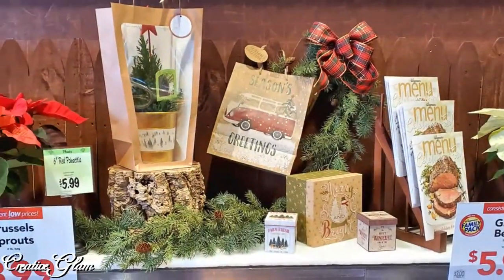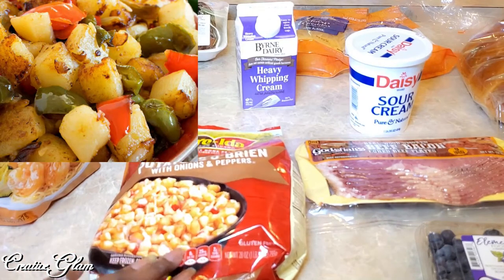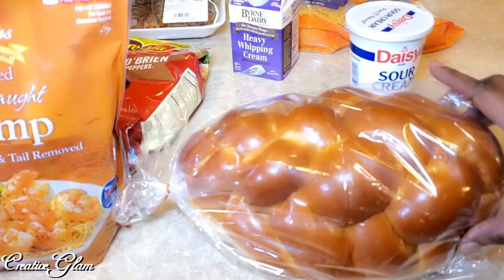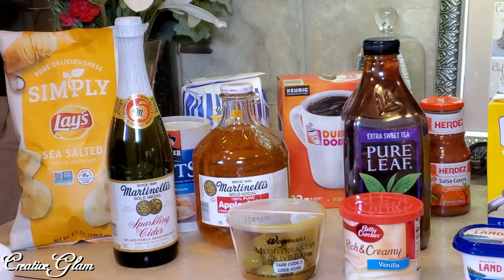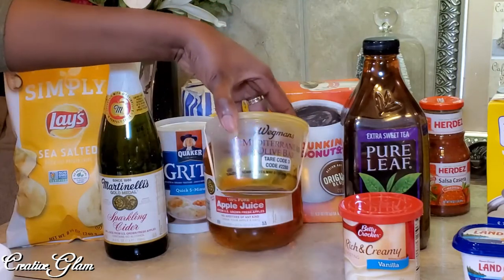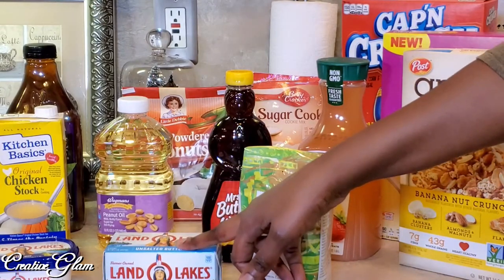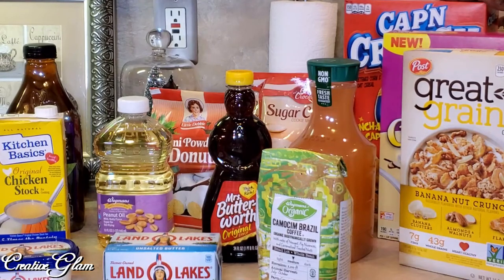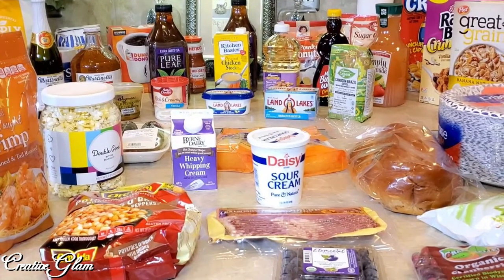NEW! Wegmans Grocery Haul For Holiday Brunch || What To Buy For Christmas Brunch Menu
Hi Guys! 💖 Today I will share my Wegmans Grocery Haul For Holiday Brunch.  I hope you enjoy. I love What I Do and I Do What I Love. 💖

📷 Lighting Kit